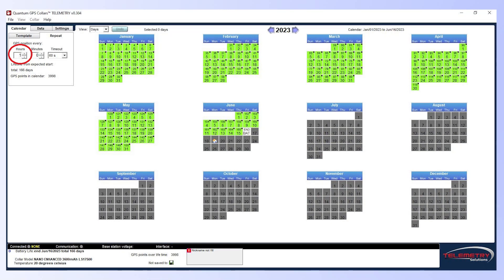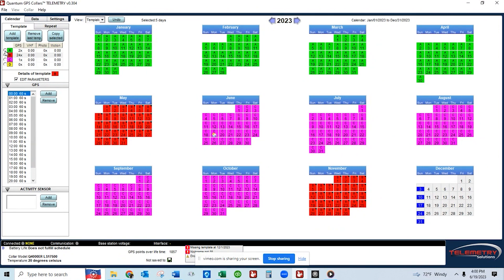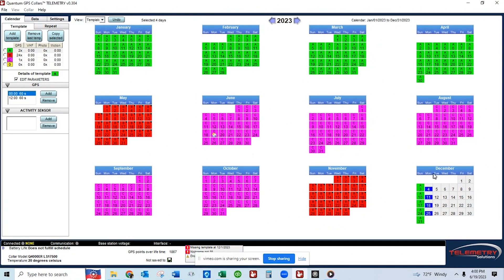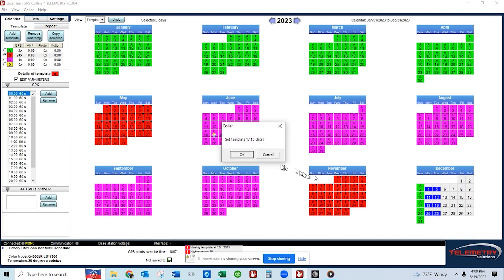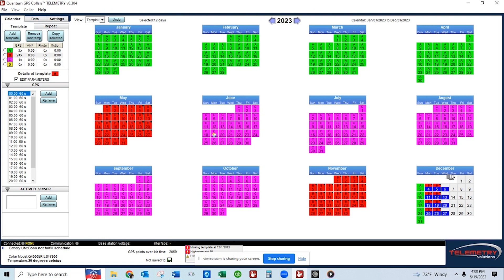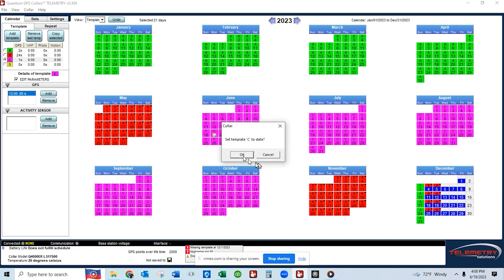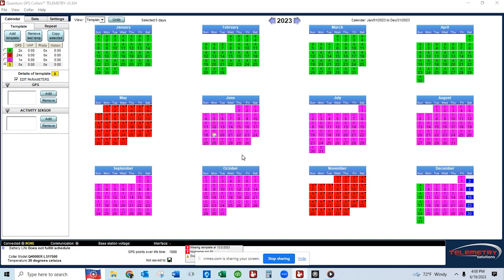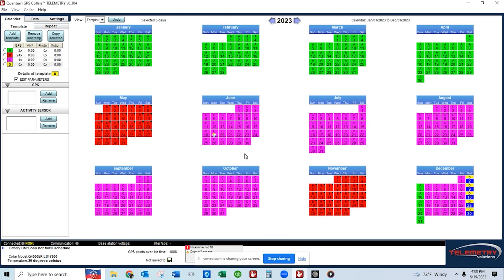Wildlife Telemetry - A Few Standard Features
In this video, we will give you information about a few standard features.